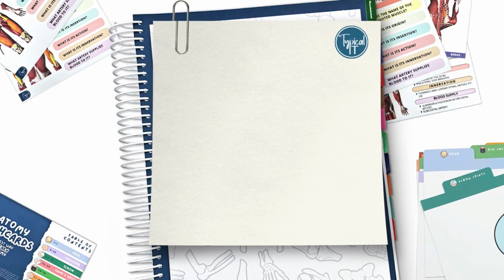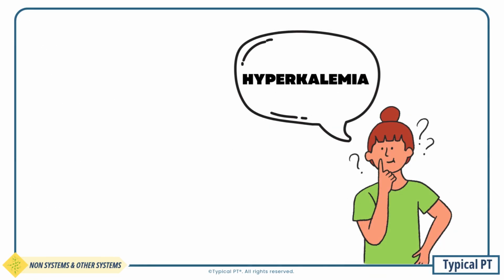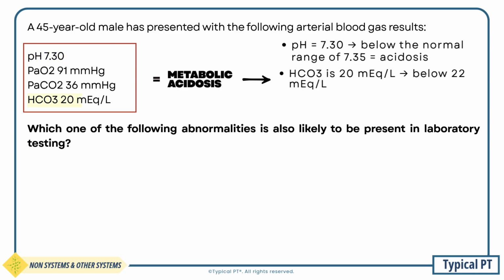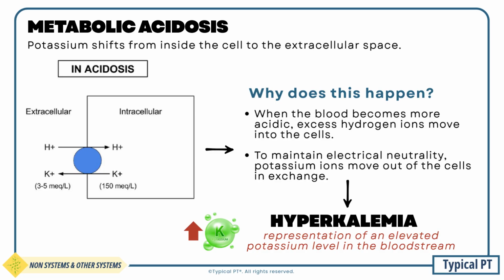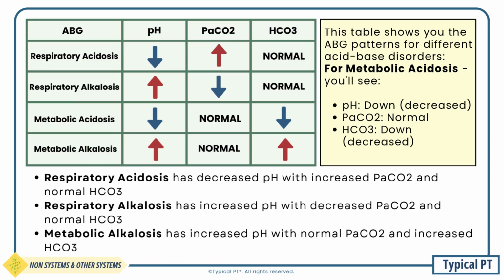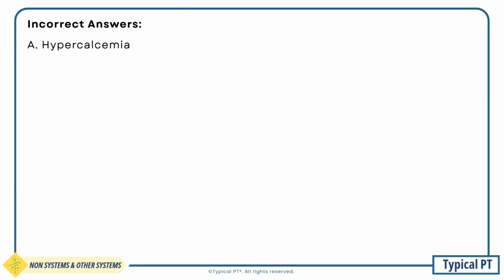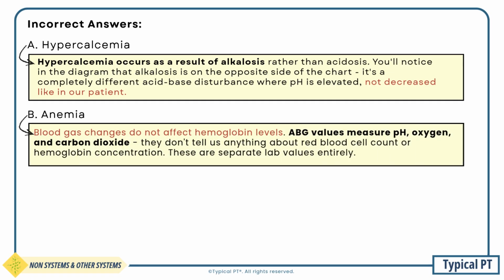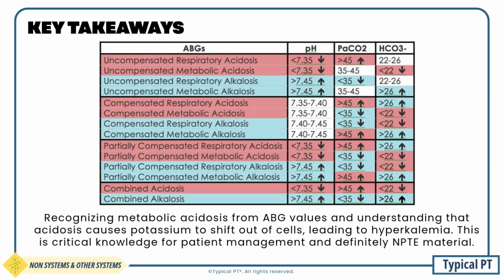NPTE Practice Questions | Metabolic and Endocrine | Hard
Metabolic arterial blood gases (ABGs) are an important topic on the NPTE, and this video breaks down an NPTE style practice question on metabolic acid base disturbances to help you sharpen your exam reasoning. Understanding metabolic acidosis and metabolic alkalosis, how they differ from respiratory disturbances, and what they reveal about a patient's acid base balance is essential for physical therapists working in acute care, ICU, and cardiopulmonary settings. NPTE ABG questions often test your ability to interpret arterial blood gas findings and apply that information to safe mobility and treatment decisions at the bedside. Whether you are searching for NPTE practice questions on arterial blood gases, studying ABG interpretation for physical therapists, or reviewing metabolic acidosis and metabolic alkalosis for the exam, this walkthrough gives you a clear and practical breakdown to build your exam confidence and clinical reasoning for your NPTE prep.

✅ Pass guarantee